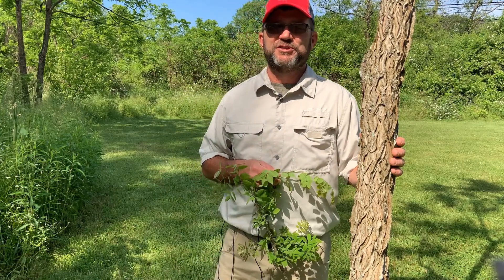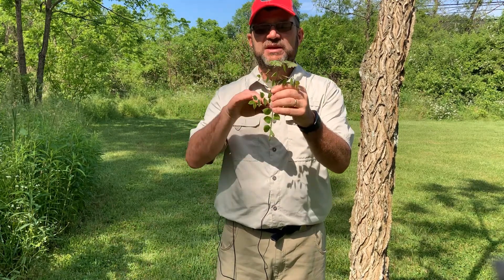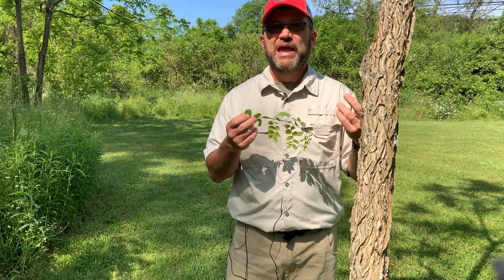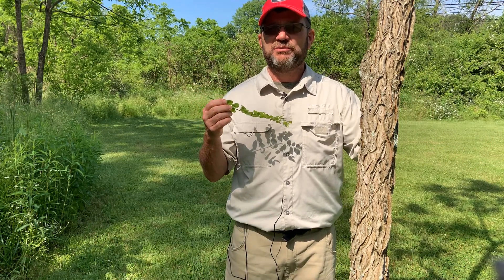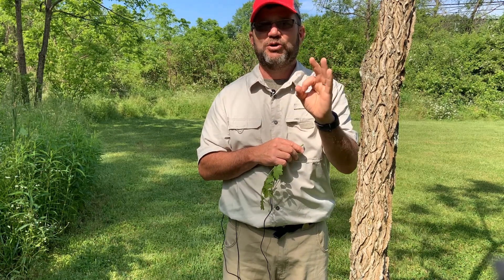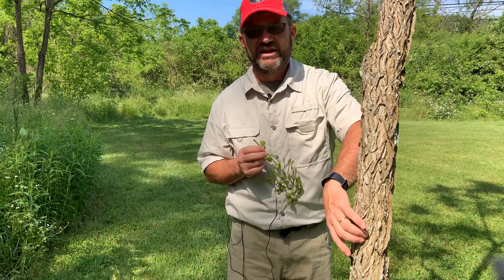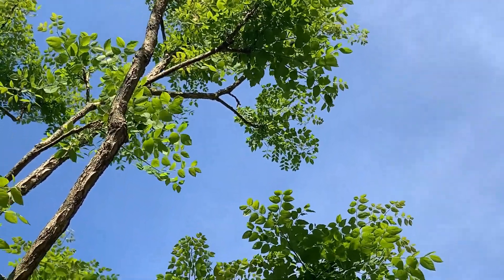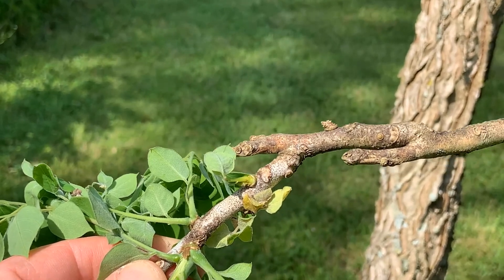Tree ID Clip: Kentucky coffeetree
Dave Apsley, Natural Resources Extension Specialist, talks about the characteristics used to identify Kentucky coffeetree.